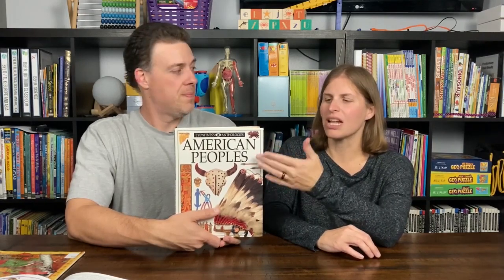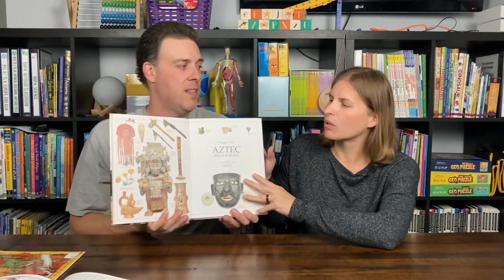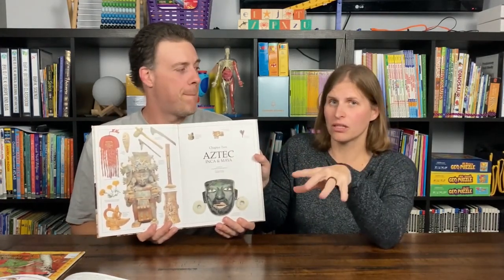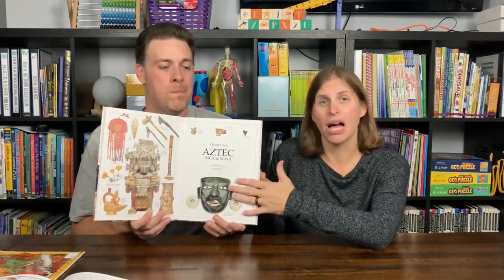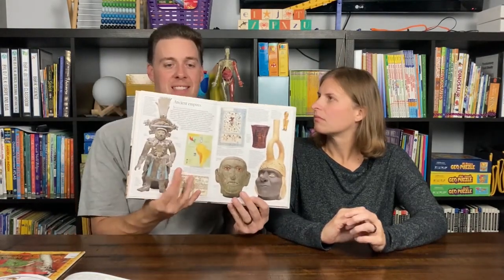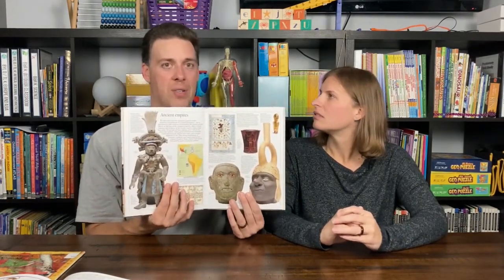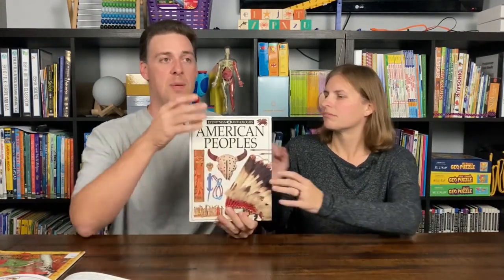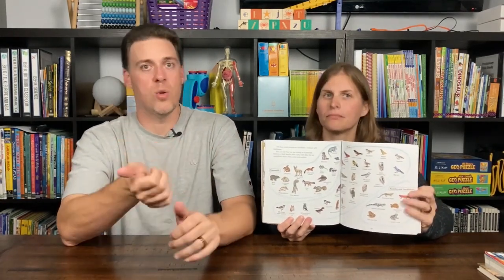Ancient Civilizations Unit 7: Early Andean Civilization (Build Your Library)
Today we’re going to discuss our study of early Andean society as part of our secular ancient civilizations study!

The Books We Highlight for This Week:
DK Eyewitness Books: Aztec, Inca & Maya
The Usborne Encyclopedia of World History
One Small Square: Woods

Additional Books We Used This Week:
The Nature Connection
History Year by Year
History!: The Past as You've Never Seen it Before
The Tales of Ancient Worlds
Behind the Scenes at the Museum
When on Earth?
A Street Through Time
History Quest: Early Times
A Child Through Time
National Geographic Book of Nature Poetry
Heroes of the Environment
Curiositree: Natural World
Backyard (One Small Square)
13 Artists Children Should Know

Check out our podcast in your favorite podcast app or listen directly from our